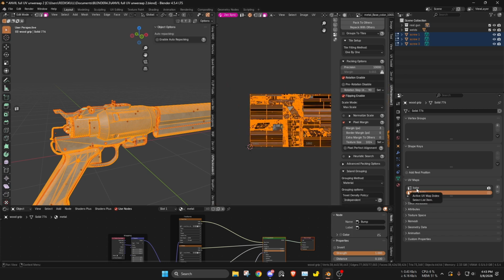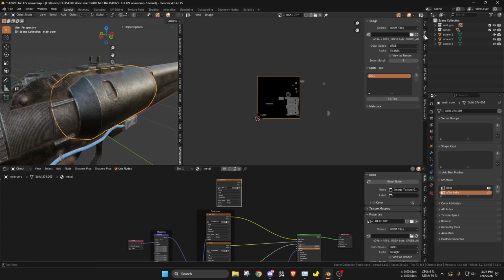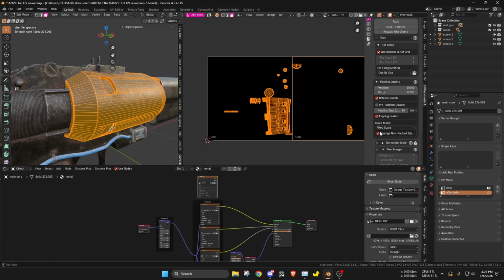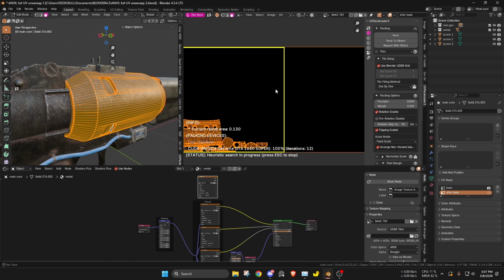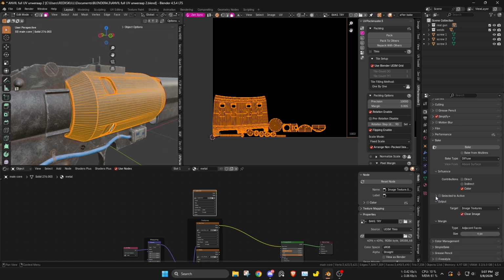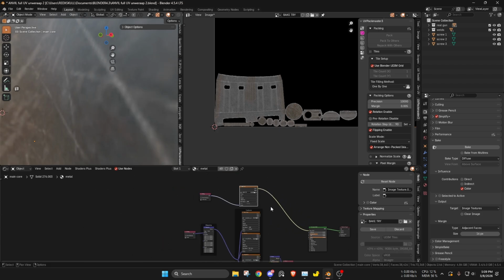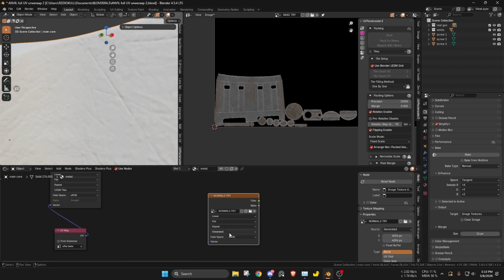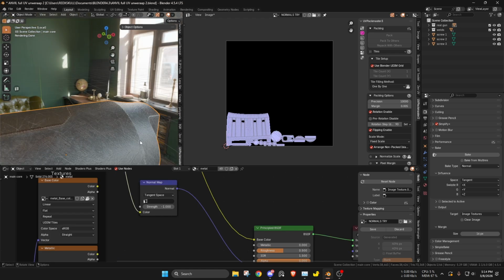Blender Tutorial: Transfer Textures from One UV to Another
Yo! In this one, I’m showing you a quick way to clean up your models by moving textures from a messy UV setup onto a new, clean one.

If you’ve ever exported from Substance Painter and ended up with way too many texture sets, this is for you. We’re basically baking everything down into one (or two) clean maps so your model is optimized and ready for sites like CGTrader or Sketchfab.